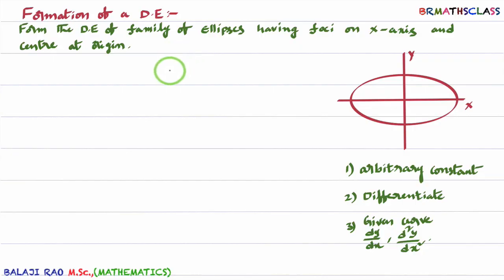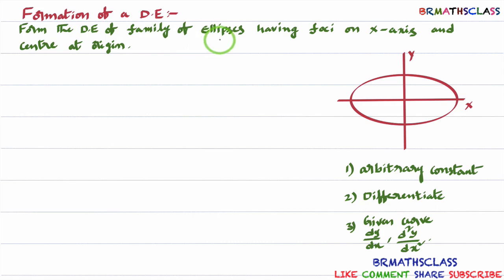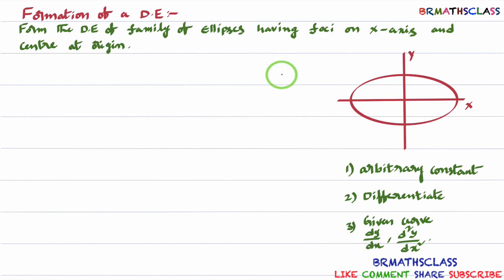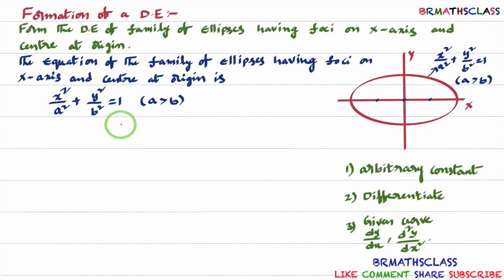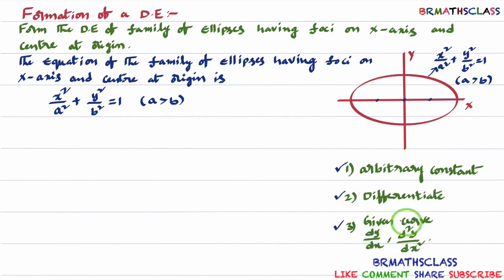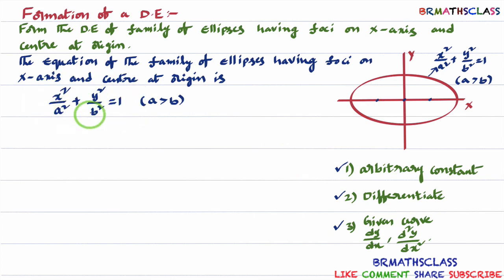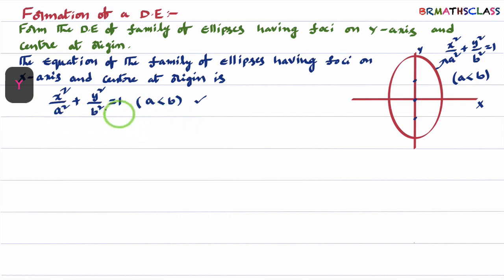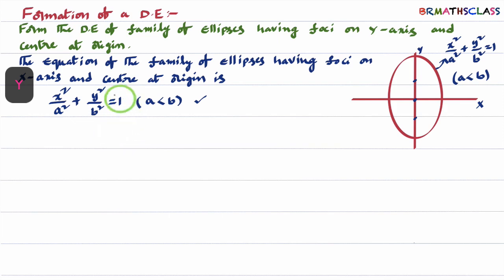FORMATION OF A DIFFERENTIAL EQUATION EXAMPLES - HOW TO FORM A DIFFERENTIAL EQUATION